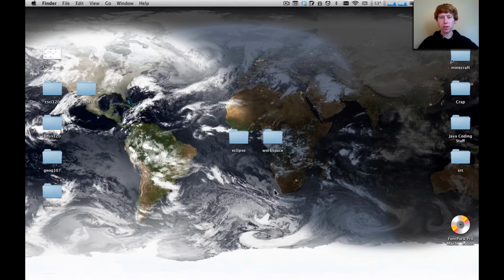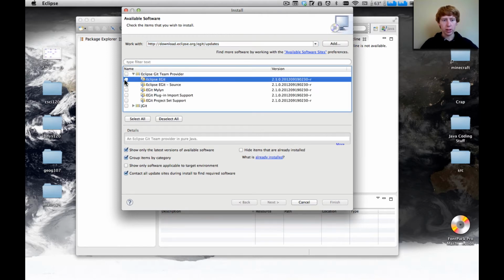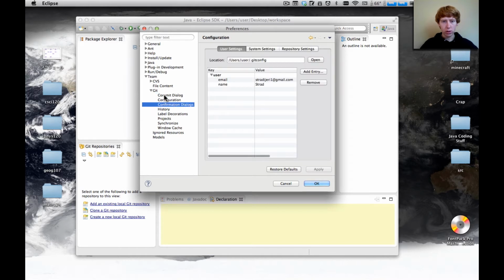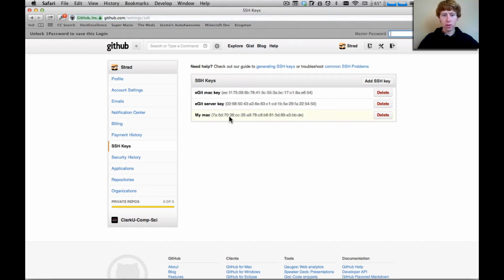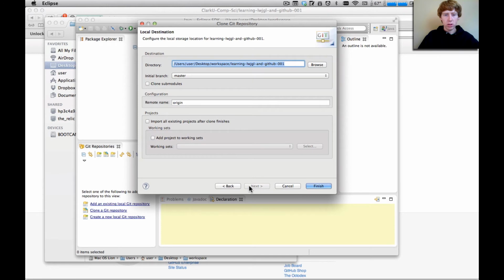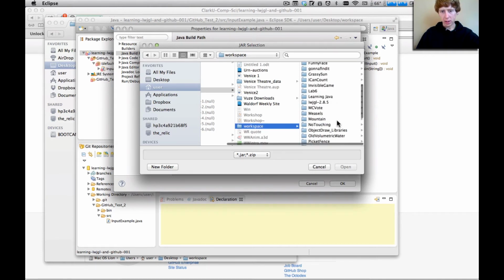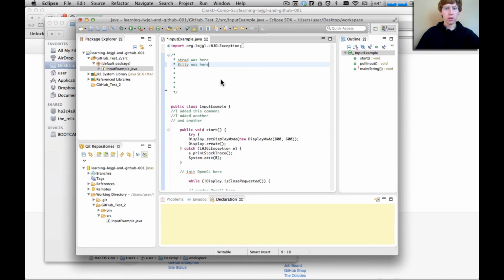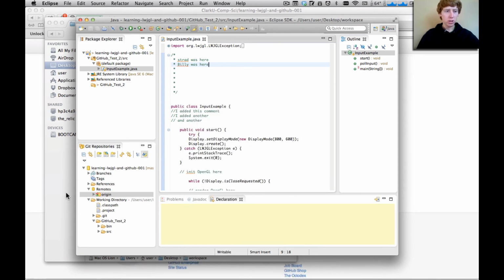CUCCSI Egit GitHub Tutorial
I made a tutorial to teach you guys how to GitHub! You're welcome :)